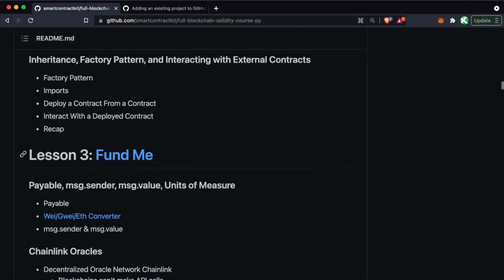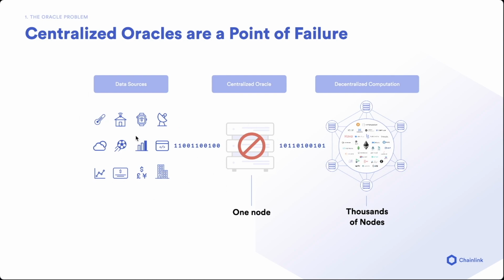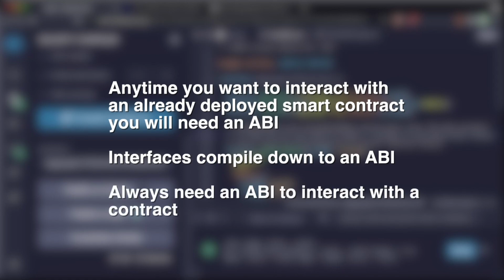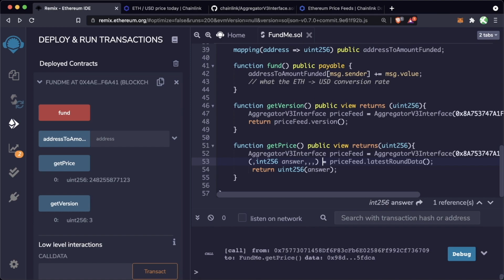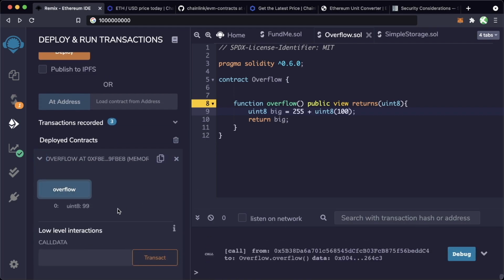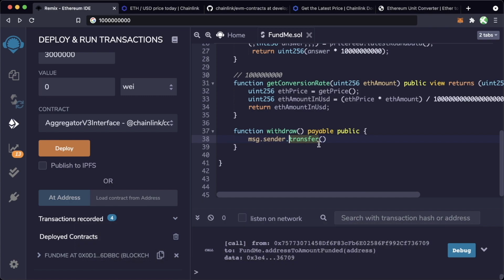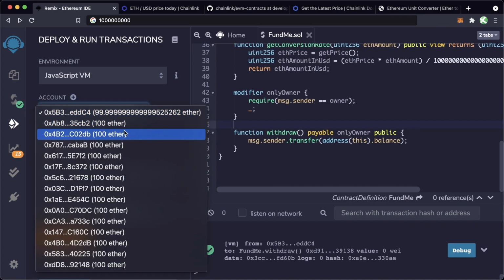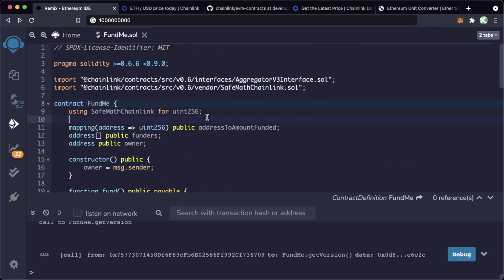Funding Contracts and Accessing Chainlink Oracles | freeCodeCamp — Lesson #3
Follow along with Chainlink Labs' Patrick Collins for a step-by-step tutorial on how to send funds to a smart contract and use Chainlink oracles to securely access off-chain data and begin building market-ready contracts.

Explore the full suite of Chainlink decentralized oracle solutions, from Data Feeds and VRF to Automation (formerly known as Chainlink Keepers)